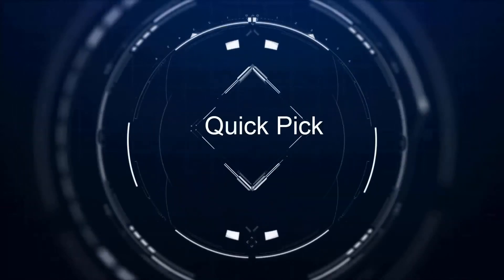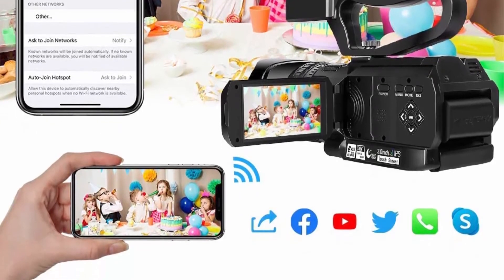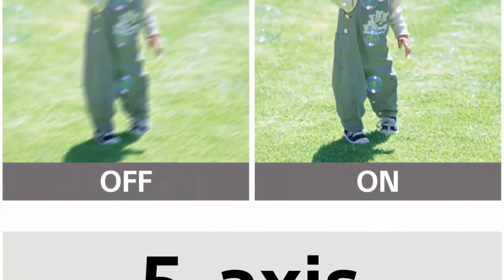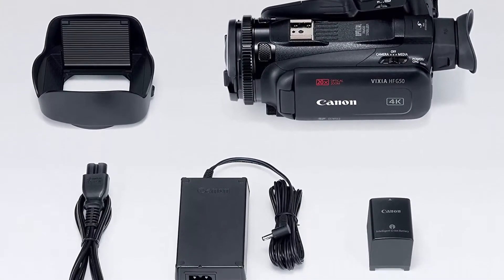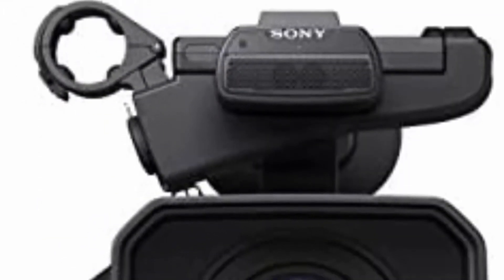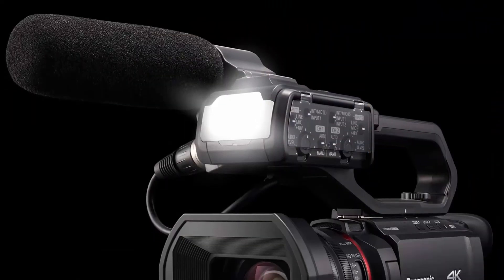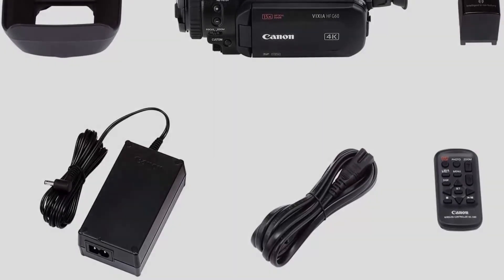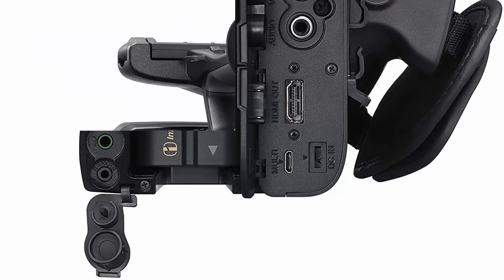Top 10 Best Camcorder in 2021 | New Model Camcorder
Checkout These Links For Updated Price Of Top 10 Best Camcorder;
Top 1:Video Camera 4K HD Newest Auto Focus Camcorder

Top 2:Sony - HDRCX405 HD Video Recording Handycam Camcorder (black)

Top 3:Canon VIXIA HF G50 4K30P Camcorder, Black

Top 4:Sony FDR-AX43 UHD 4K Handycam Camcorder

Top 5:Sony HXR-NX100 Full HD NXCAM Camcorder

Top 6:Panasonic X2000 4K Professional Camcorder with 24x Optical Zoom, WiFi HD Live Streaming, 3G SDI Output and VW-HU1 Detachable Handle, HC-X2000 (USA Black)

Top 7:Canon VIXIA HF G60 Video Camera Camcorder with 4K UHD Video at 30p, 1.0” CMOS Image Sensor, Dual Pixel CMOS AF, 15x Optical Zoom lens, DIGIC DV 6 Image Processor,and 3.0-inch touch panel LCD

Top 8:Sony PXWZ150-cr Pxw-Z150 4K XDCAM Camcorder (Renewed), Black

Top 9:Sony Handycam FDR-AX700 4K HD Video Camera Camcorder + 2 Extra Batteries and Charger + 128GB Memory Card + Case + Mic + Monitor and More (International Model) - Professional Bundle

Top 10:Panasonic AG-AC30 Full HD Camcorder (AG-AC30PJ) with 64GB Memory Card, LED Light, Case, Telephoto Lens, and More - Advanced Bundle